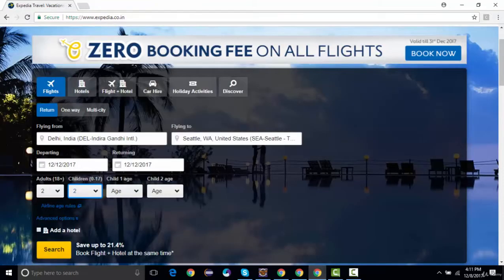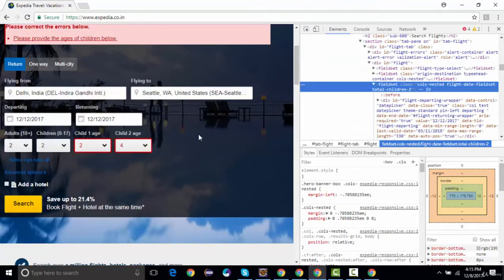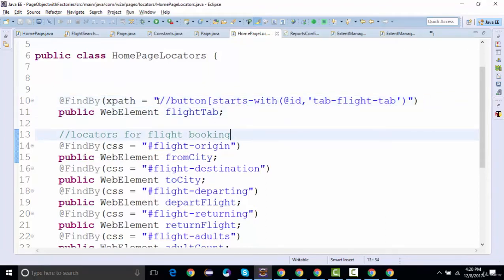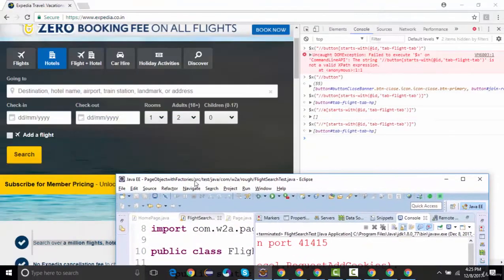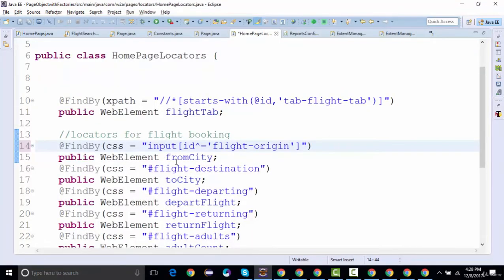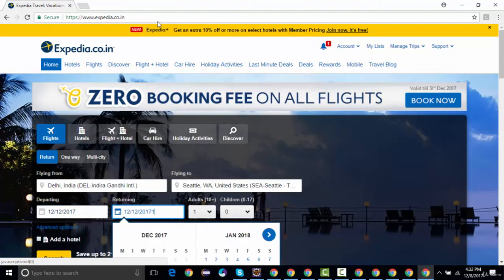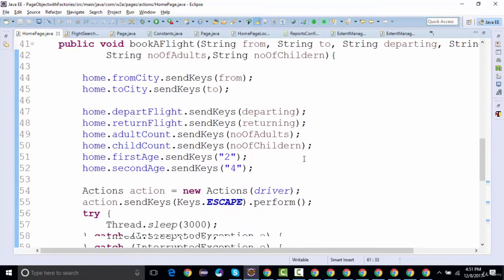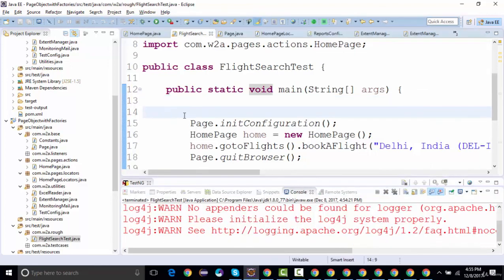4 Page Factories Implementing Business classes Part 2